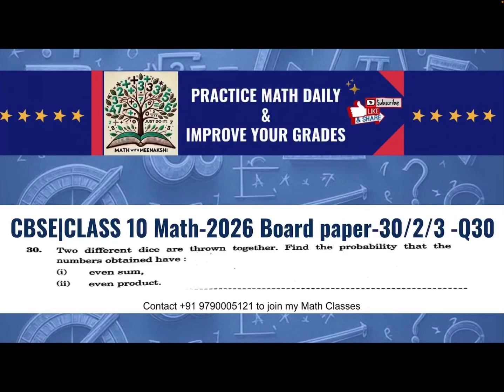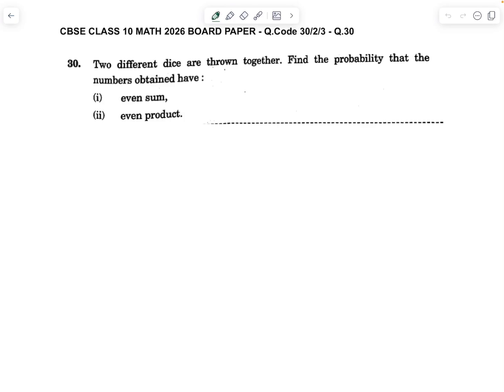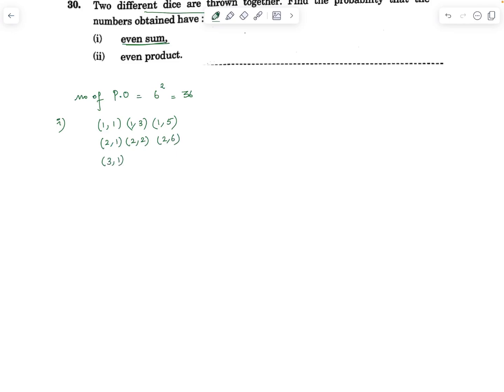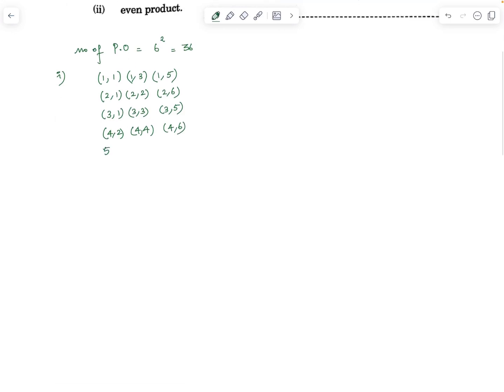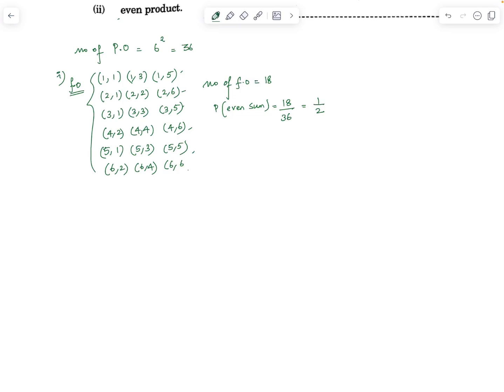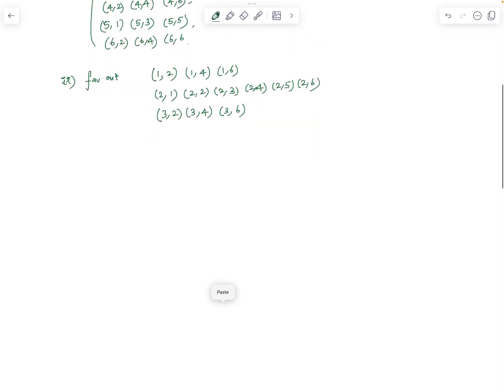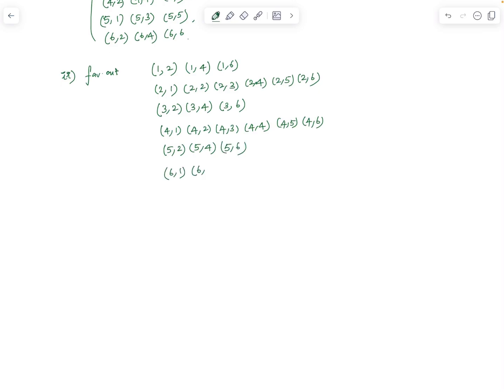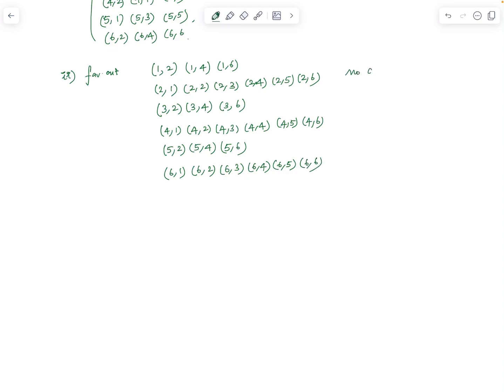CBSE | CLASS 10 Math - 2026 Board paper-(30/2/3) - Q.30 - Two different dice are thrown together….